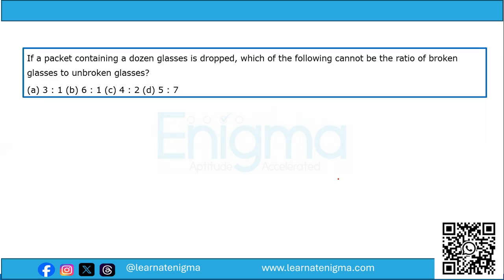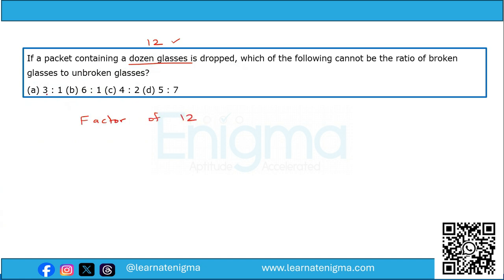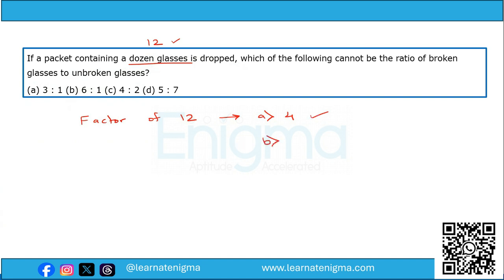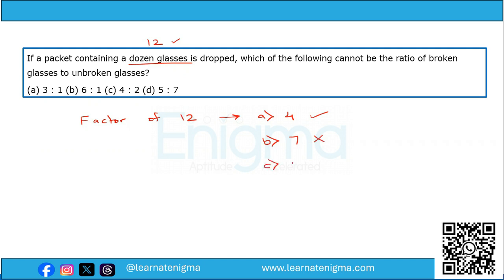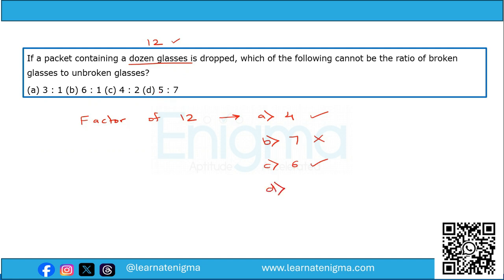Ratio - Word Problem - Simple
If a packet containing a dozen glasses is dropped, which of the following cannot be the ratio of broken glasses to unbroken glasses?